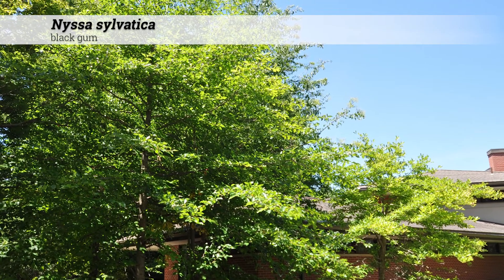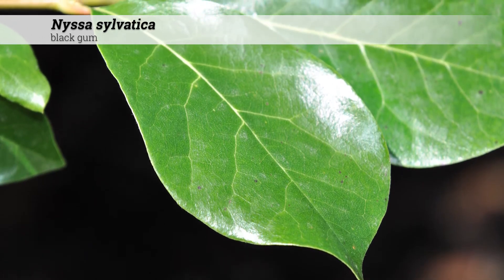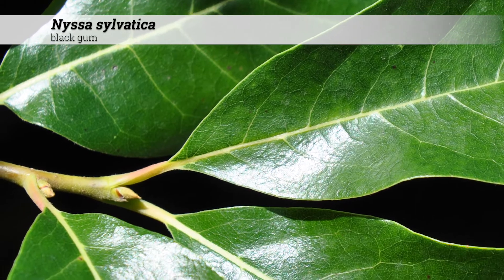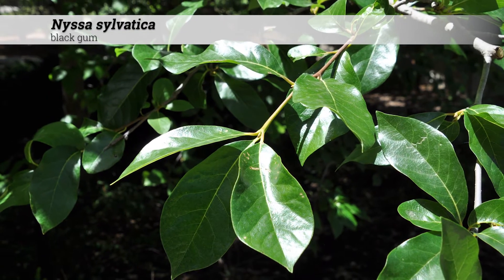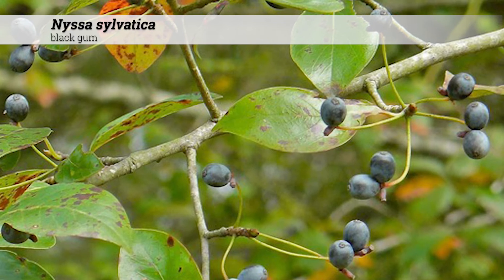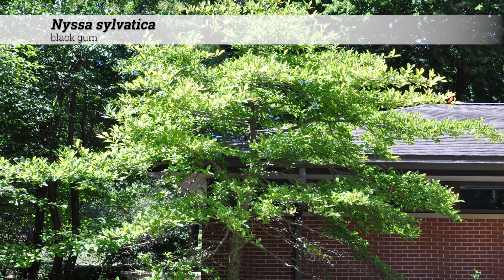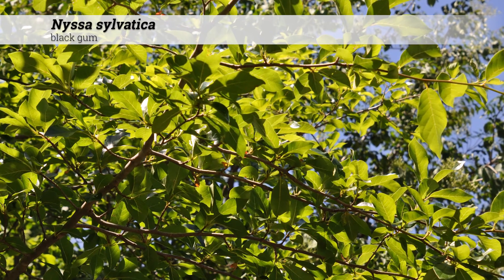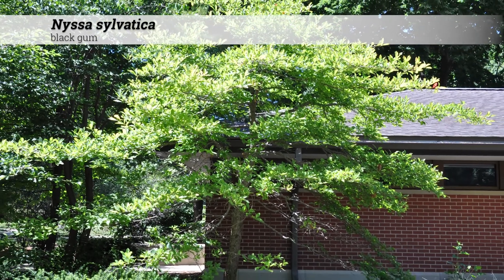black gum (Nyssa sylvatica)